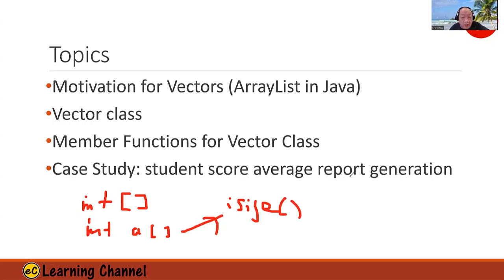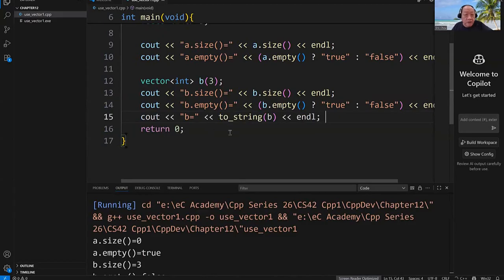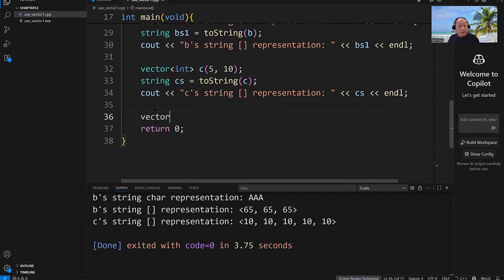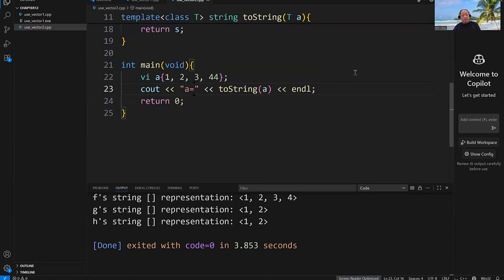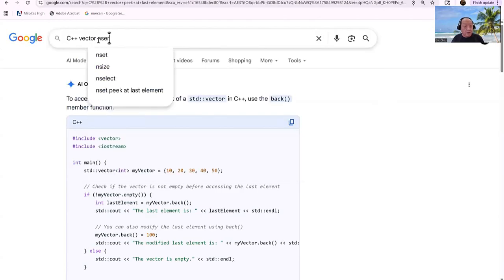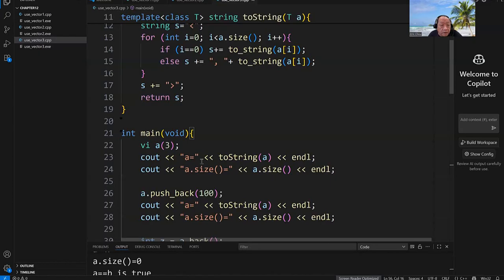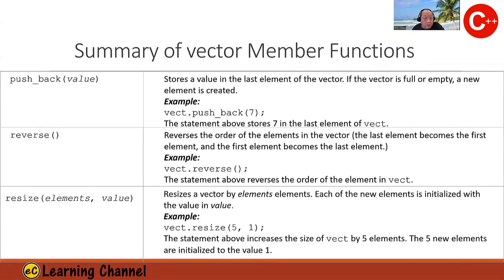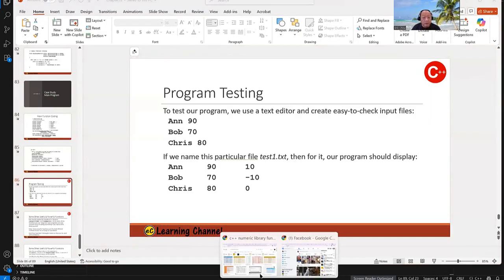Chapter 12: Vector